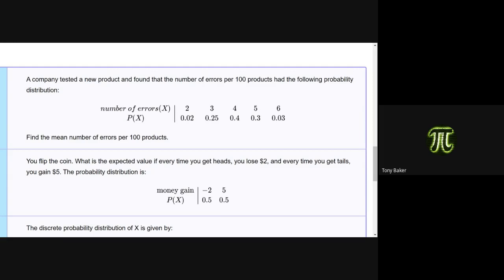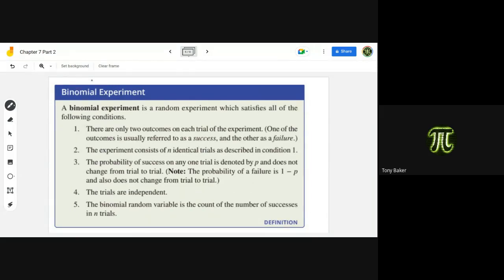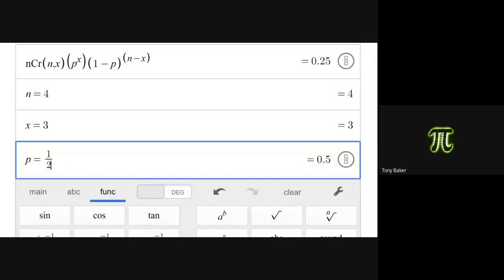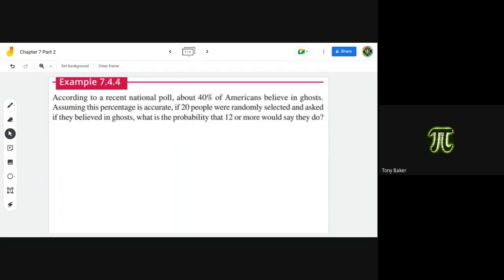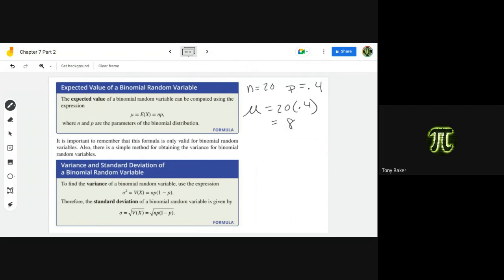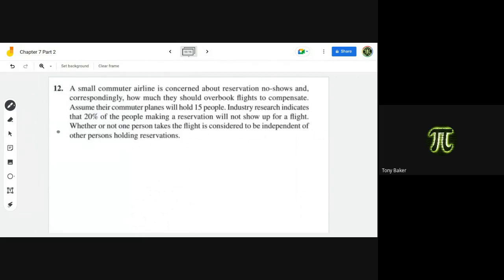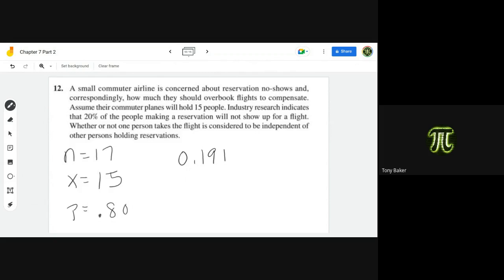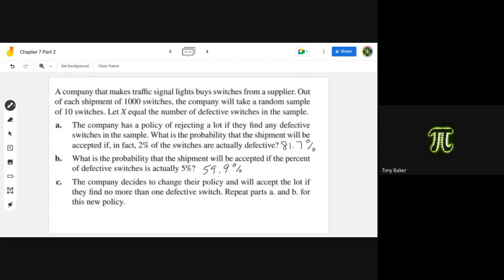Stats MATH 1200 2023 10 19